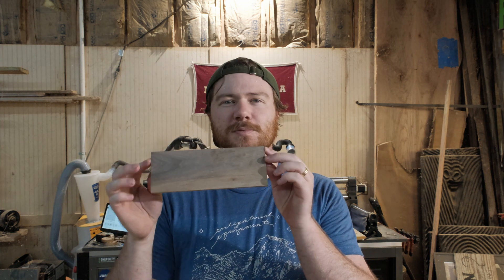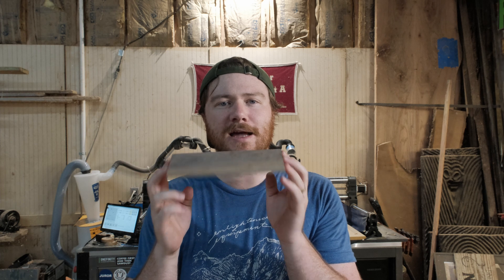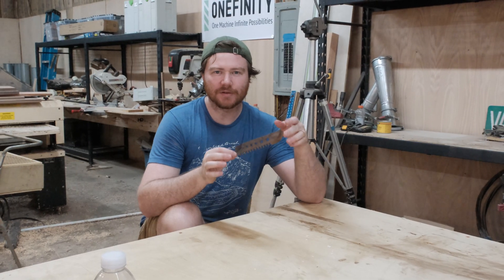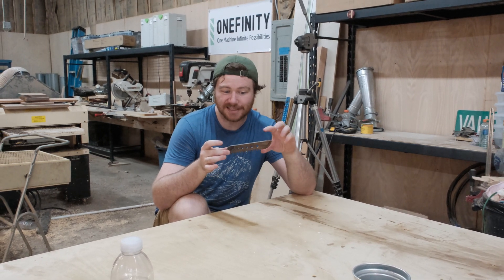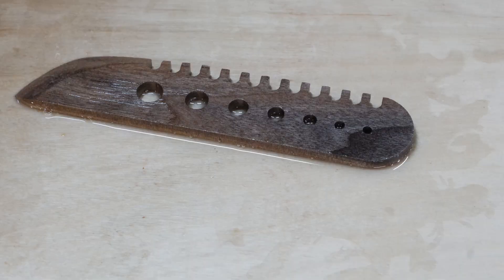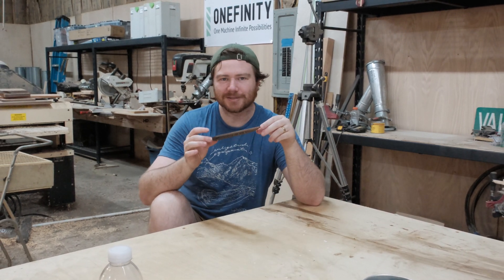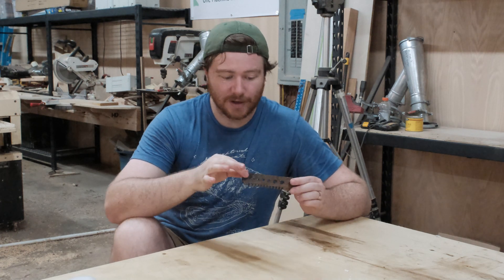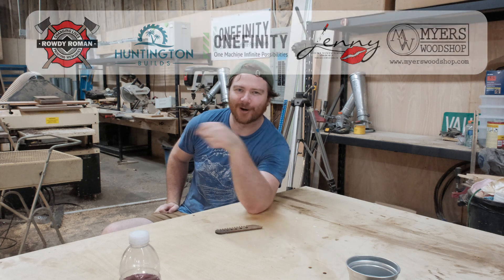Easy CNC Woodworking Projects- Herb Stripper Knife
Maketember is here!! Using my Onefinity Journeyman X-50 hobby CNC router to make an Herb Stripper Knife! These are easy projects that you can do in one day. I’ll be uploading 30 projects over the next 30 days- follow along as we talk about CNC project pricing!
➡➡My Etsy
🛠️Build Overview🛠️
➡➡Downtown Jenny .125” Downshear Bit - .1” DOC, 100 IPM, 4.5 RPM on Makita Dial
➡➡I  used .25" material.
🤝Maketember Supporters🤝
🔥Jenny Bits!
🔥Huntington Builds!
🔥Myers Woodshop!
🔥Rowdy Roman!
🔥Onefinity CNC!
🔥Send Me Stickers🔥
Hamilton Dilbeck
525 Tribble Gap
🔥SHIRTS🔥
I don’t have experience with the Shapeoko CNC Machine or the Xcarve CNC, but I do know that the Onefinity CNC machine is awesome!